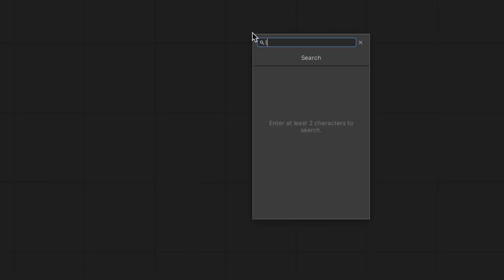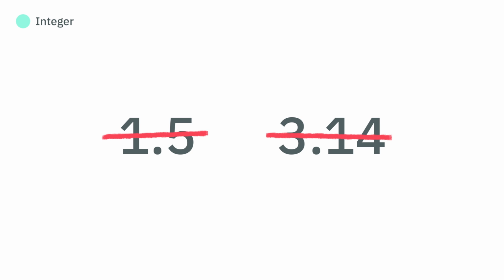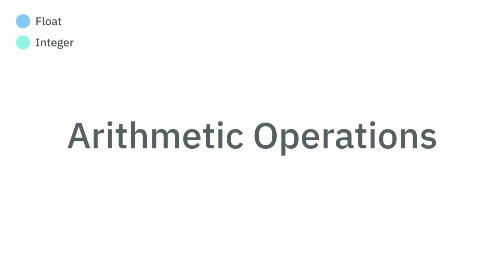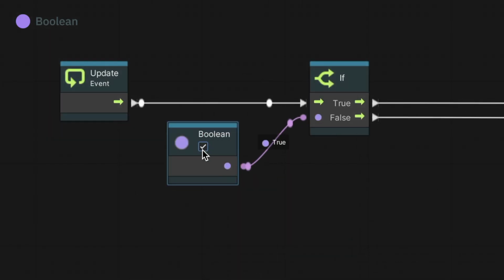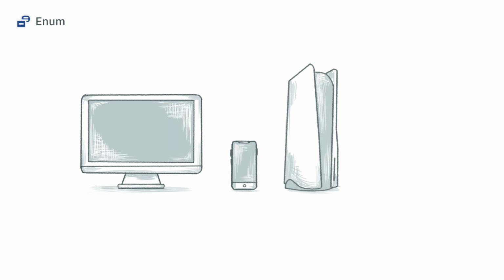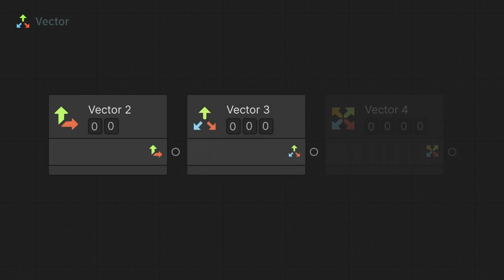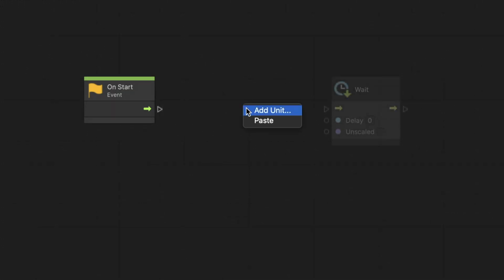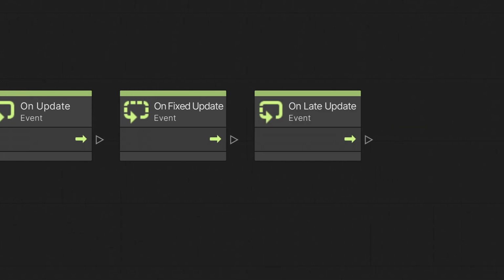Unity Visual Scripting – DATA TYPES | Integer, Float, String, Bool, Vector | 2021 Tutorial (Bolt)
Data types for Unity Visual Scripting tutorial, artists and non-coders can now develop complex gameplay without writing code! This is a Unity beginner tutorial (previously named Unity Bolt).
We will get to know the common data types from the Unity Visual Scripting documentation, including Integer, Float, String, Bool, Vector, and more...

📌 Chapters
0:00 Introduction
0:27 Numbers
1:28 Boolean
1:49 String
2:07 Enum
2:26 Vector
2:54 Literals
3:42 Conclusion